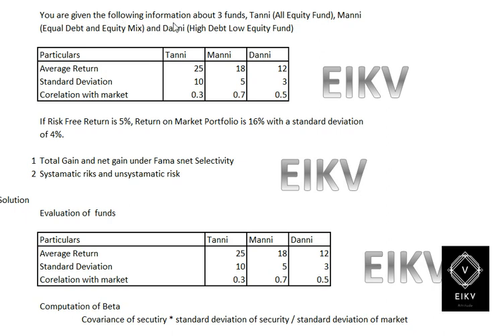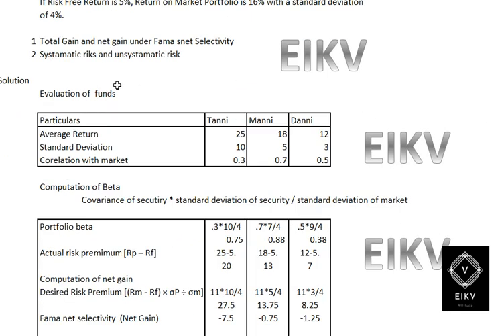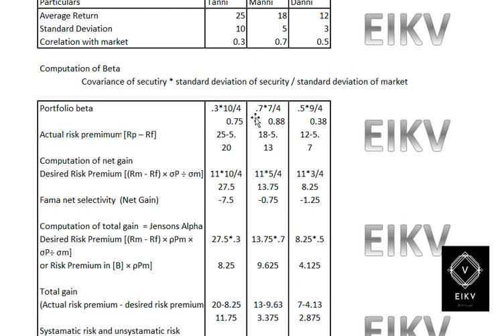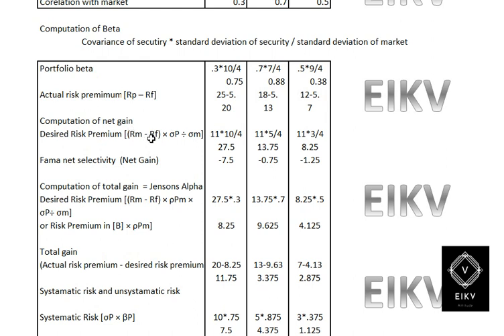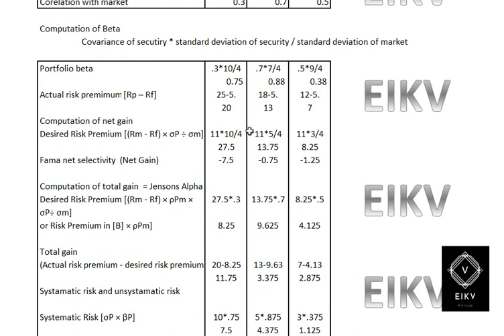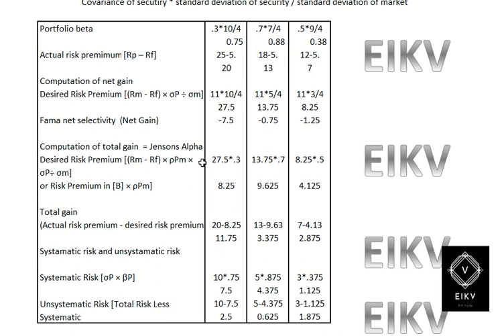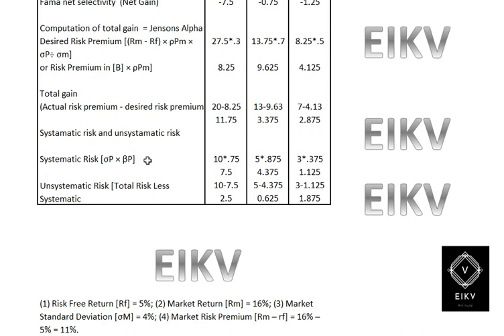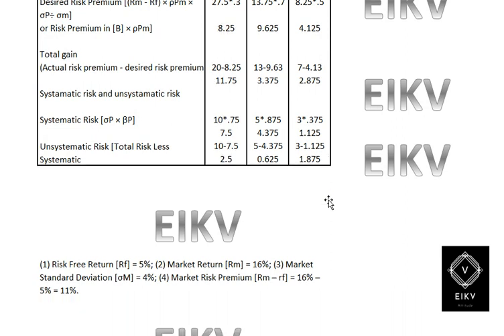CMA Final SFM ILLUSTRATION 5 25